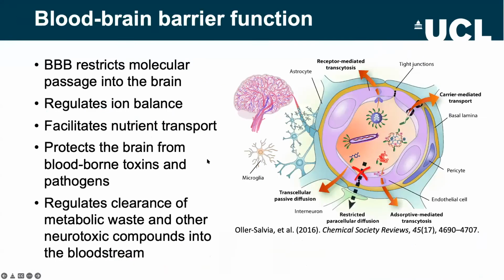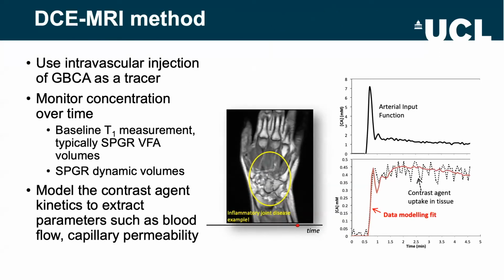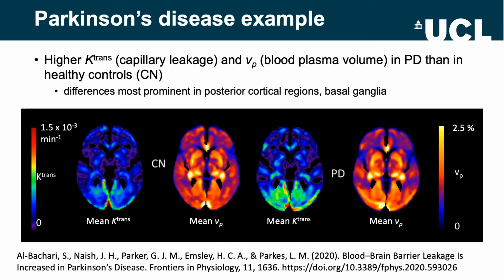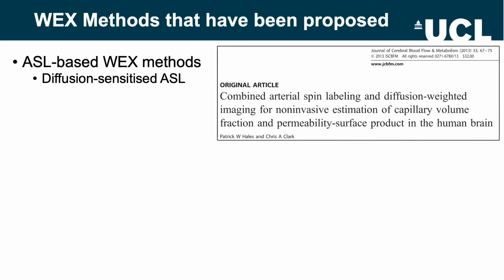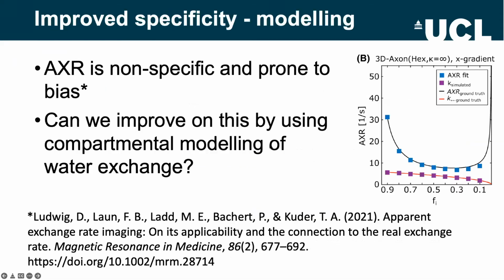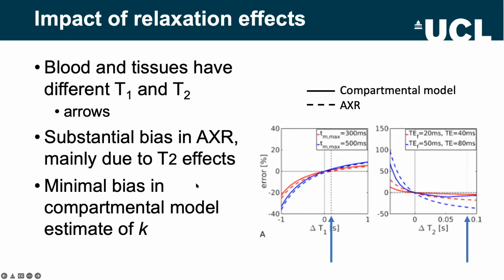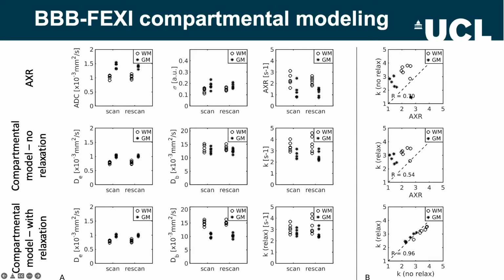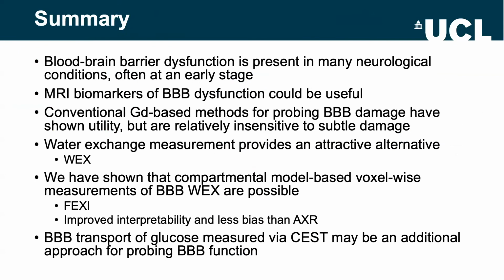BrainMap: Measuring Blood-brain Barrier Function with MRI – New Methods and Old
Geoff Parker, Professor of Healthcare Engineering, Imaging and Enterprise, University College London

Measuring Blood-brain Barrier Function with MRI – New Methods and Old
BrainMap, Feb. 23, 2022